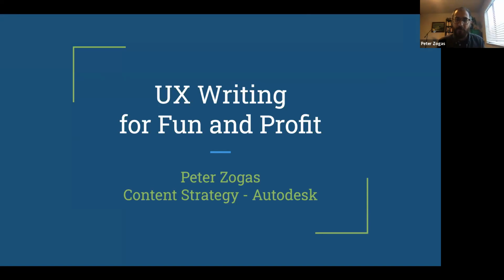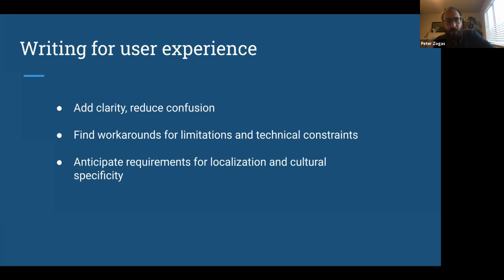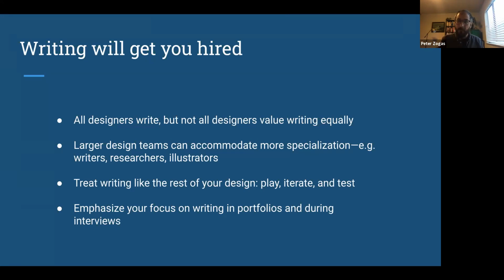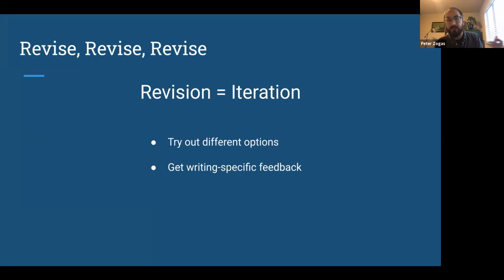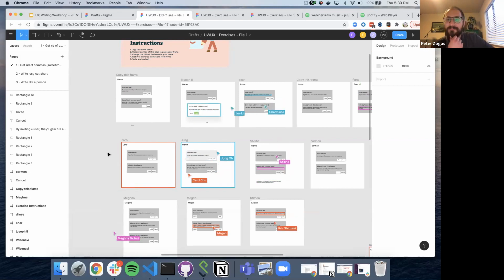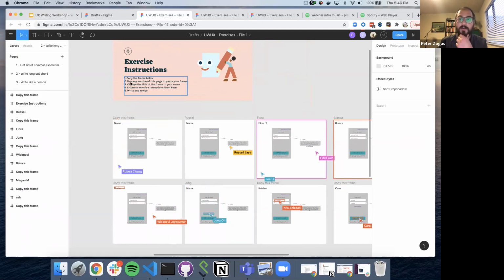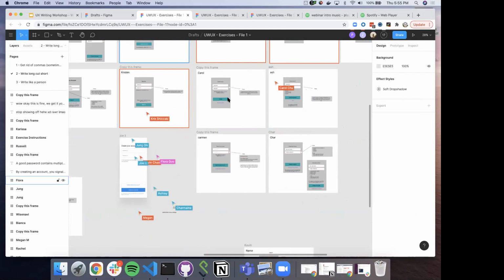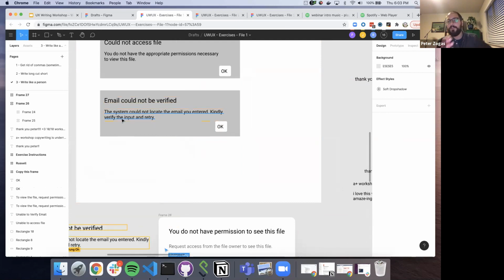UX Writing for Fun and Profile with Peter Zogas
Curious about UX writing? Want to learn an adjacent design skill to level up your toolbox?

Peter Zogas, a Principal Content Strategist at Autodesk, addresses the importance good UX writing when designing products, the three principles that all UX content writers should be aware of, and walks through an engaging exercise to drill in some of these concepts.